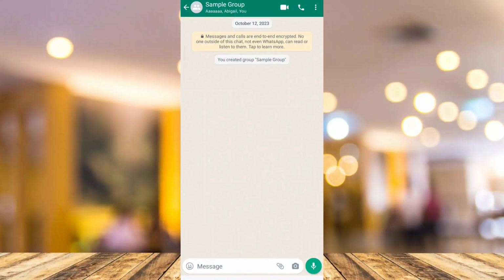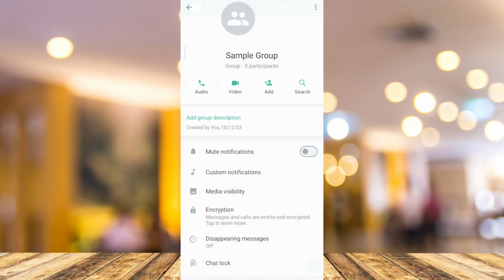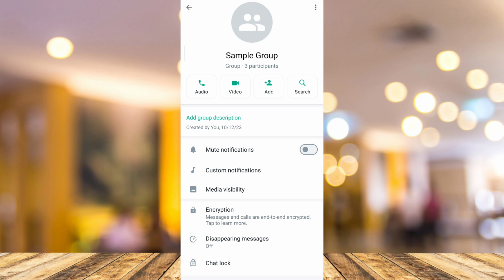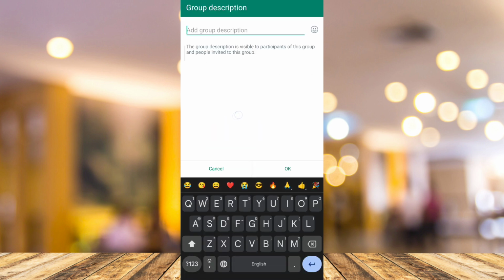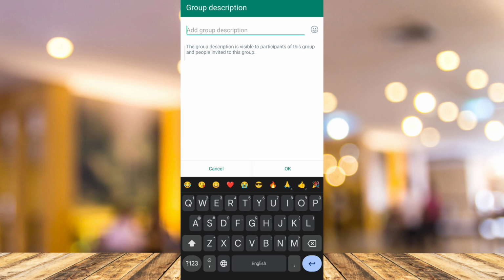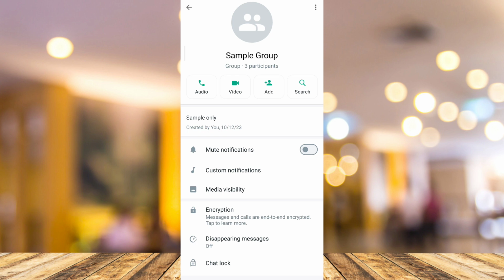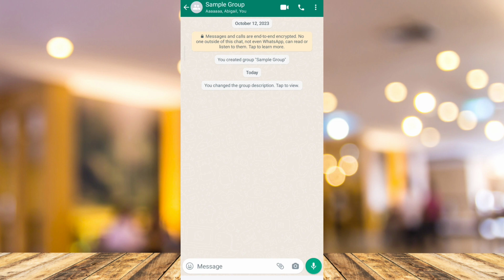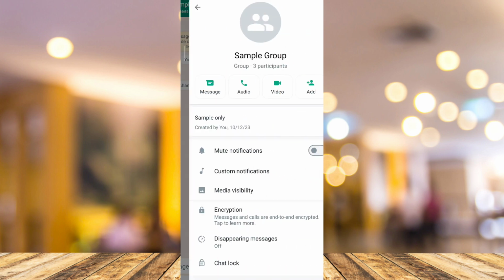How To PIN A Message in WhatsApp Group (2024 Tutorial)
In this video I'll show you how to pin Whatsapp message in group.
The method is very simple and clearly described in the video. Follow all of the steps & you will know how to pin Whatsapp message in group.